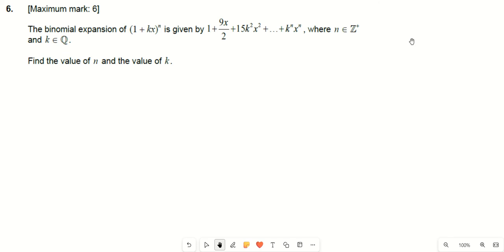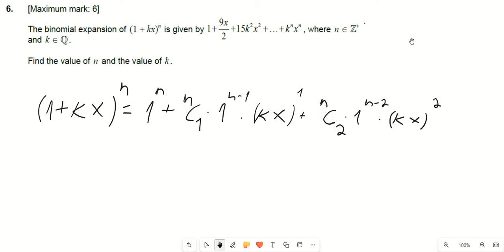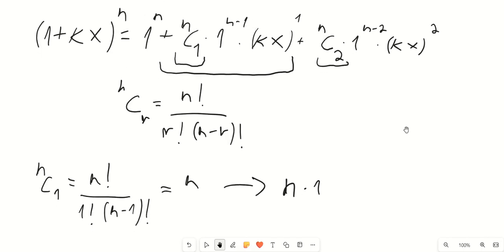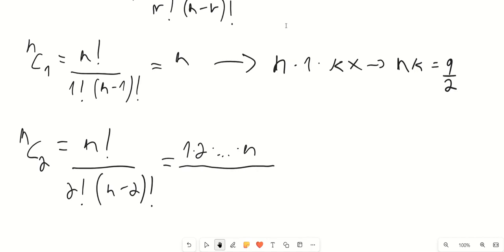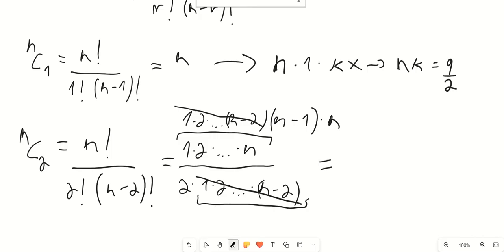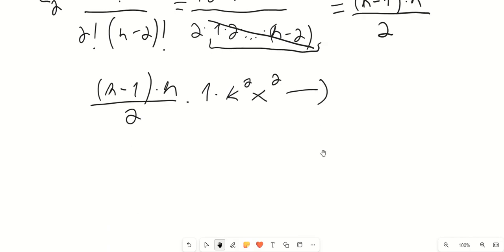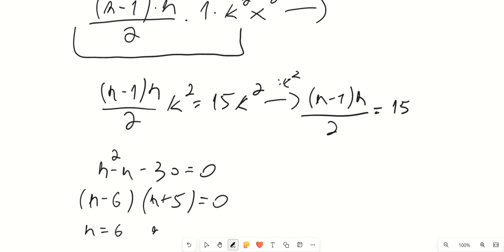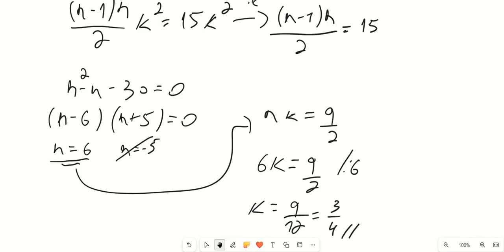IB Math AA SL November 2023 TZ1 Paper 1 Question 6